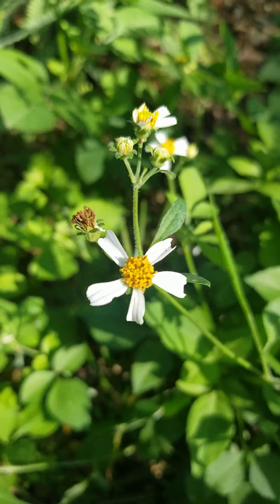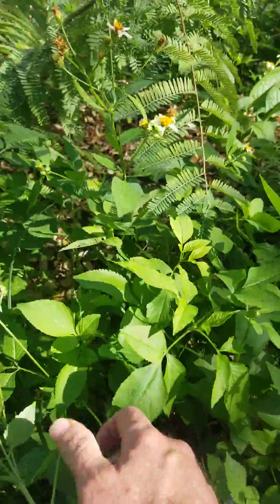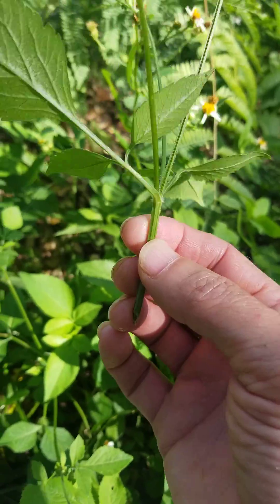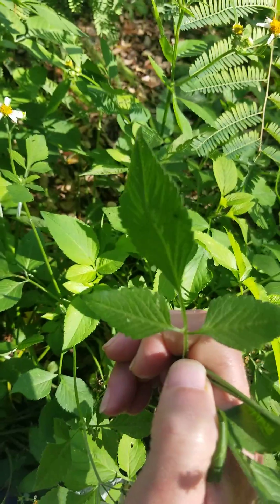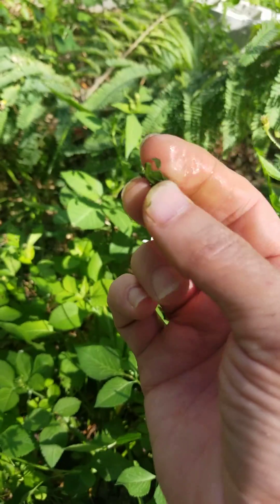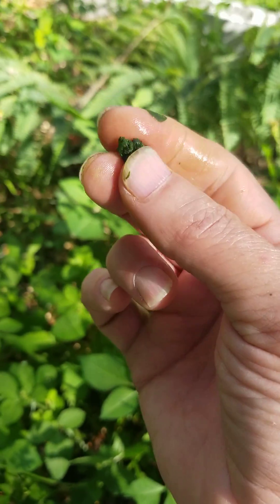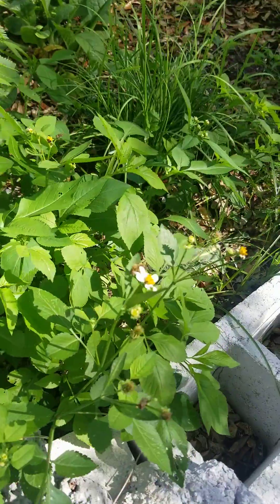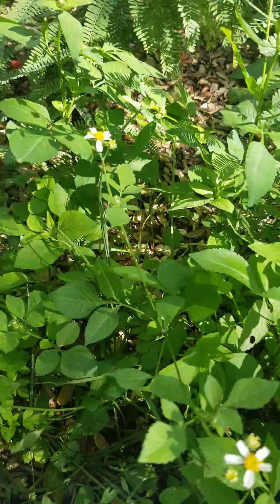Bidens alba, Spanish Needles, Beggars Tick, Medicinal herb gardens in Florida Traditions Herb School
Explore the edible medicinal herbs that grow in Florida and the Caribbean. Bidens alba is food and medicine. Used for a linger cough after a cold or flu with clear or white phlegm. I think I forgot to mention that is is also great for UTIs and is the chinese herb known as Xian Feng Cao.
Traditions School of Herbal Studies and Bob Linde, AP, RH in Saint Petersburg Florida